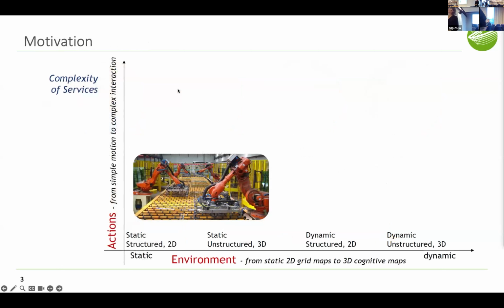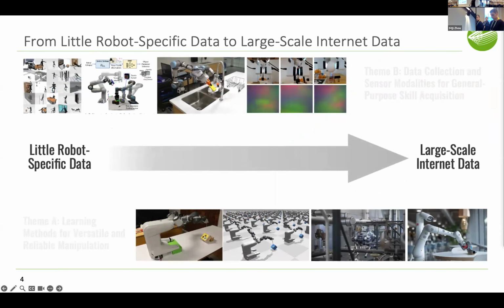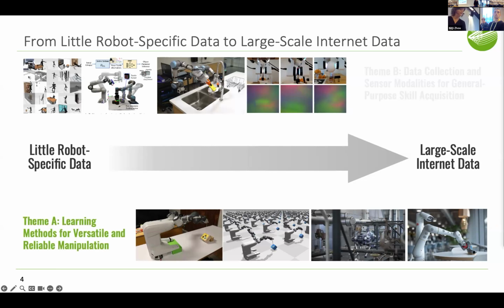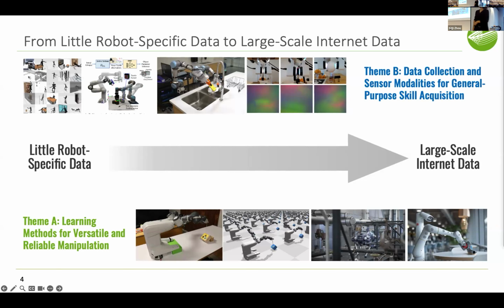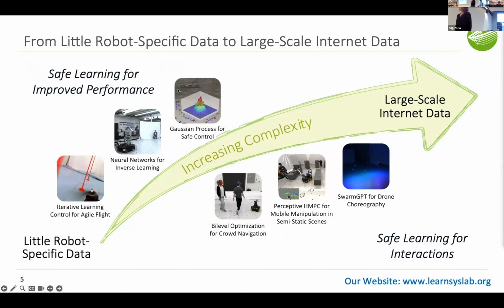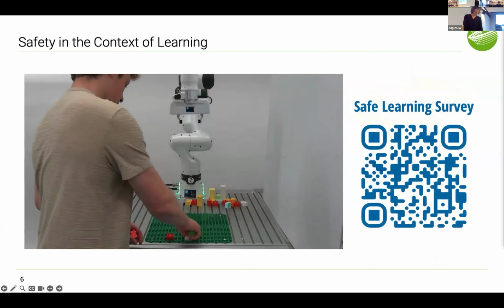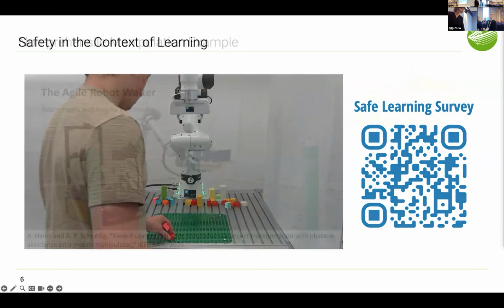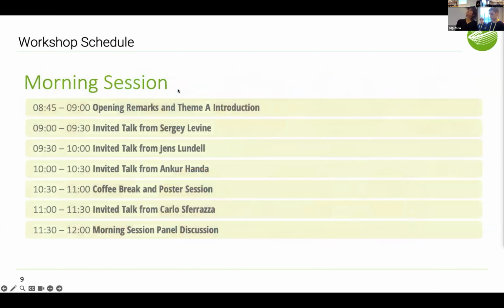CoRL 2024 MRM-D Workshop: Introduction